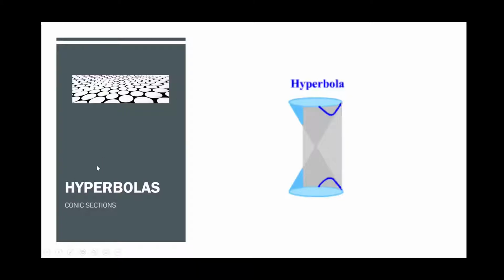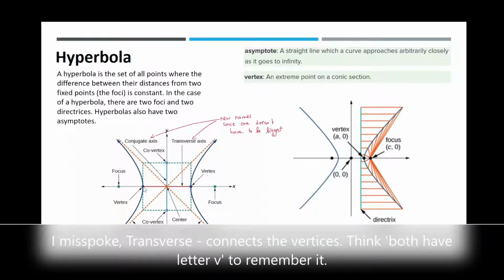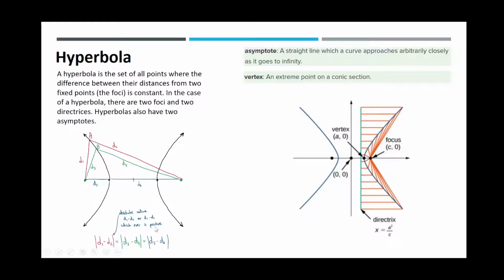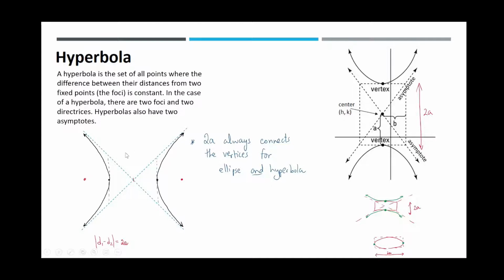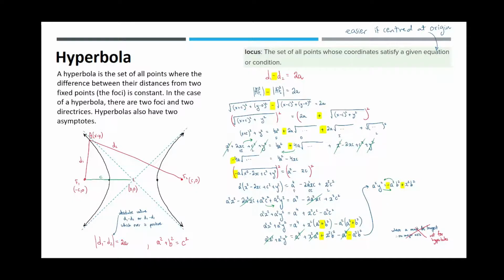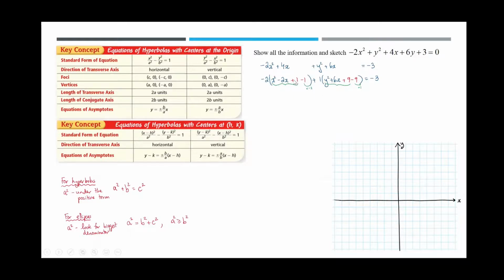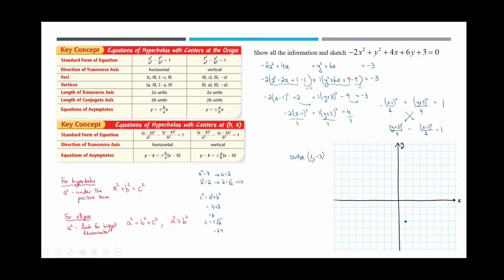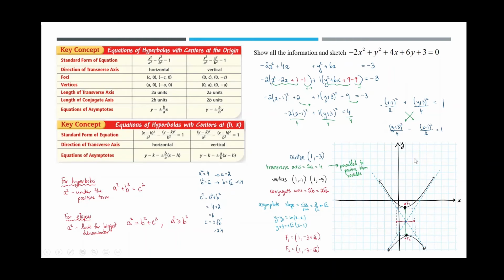Conic Sections - Hyperbolas